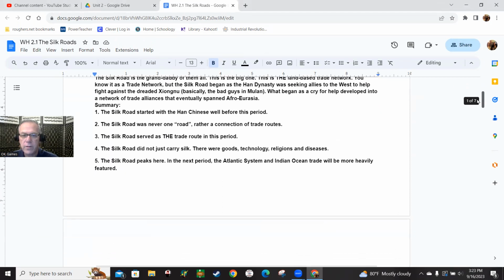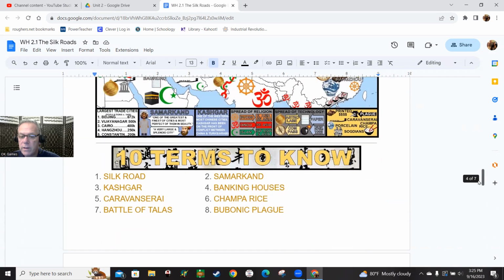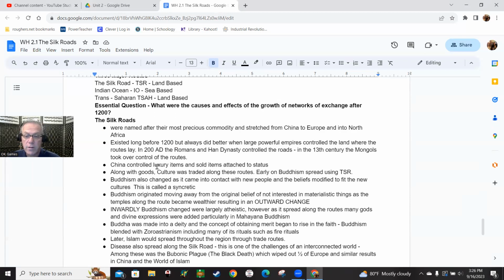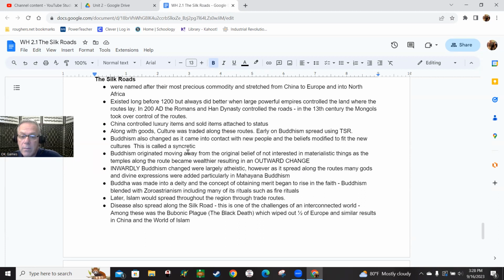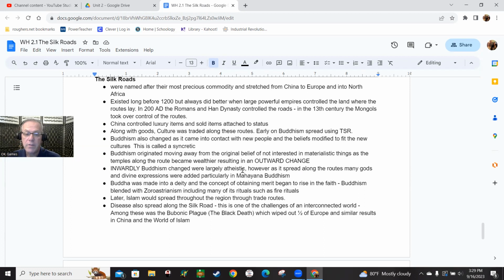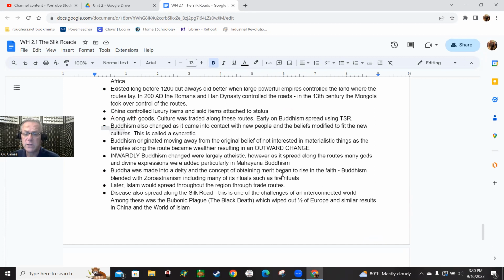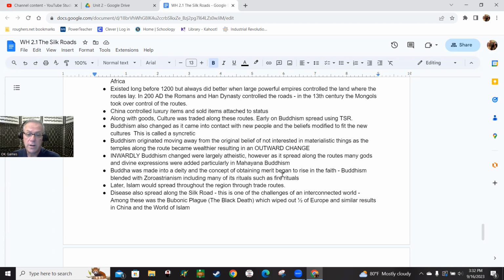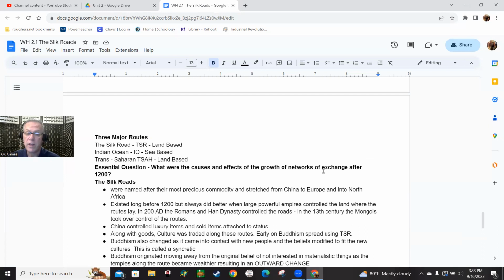2 1 The Silk Roads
Investigating the causes and effects of The Silk Roads